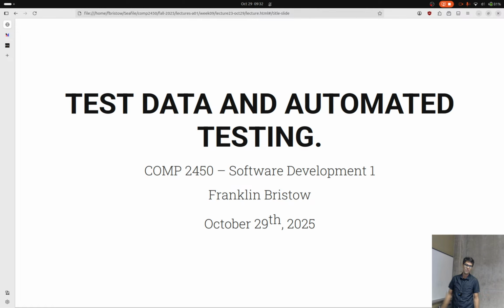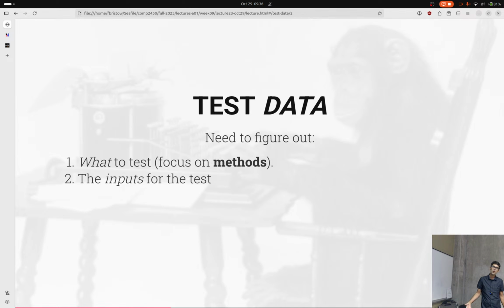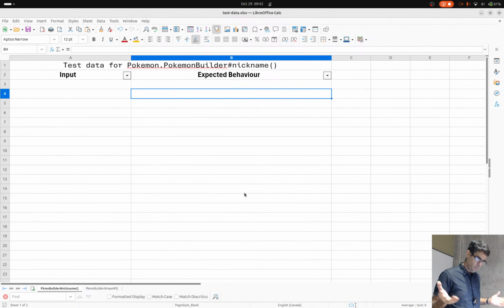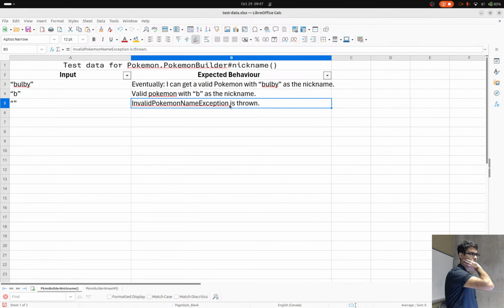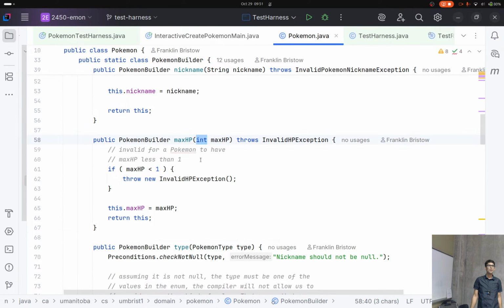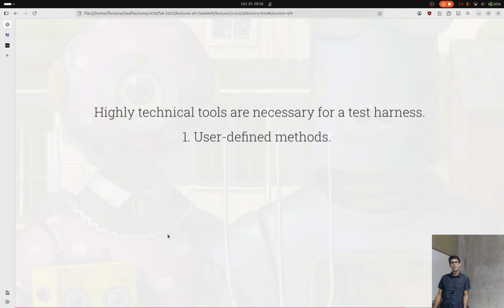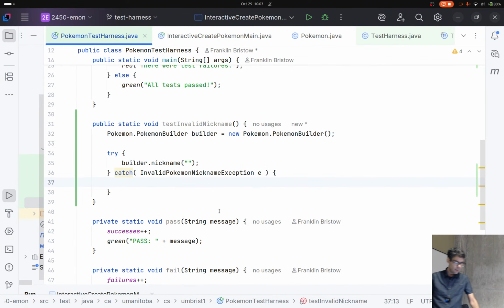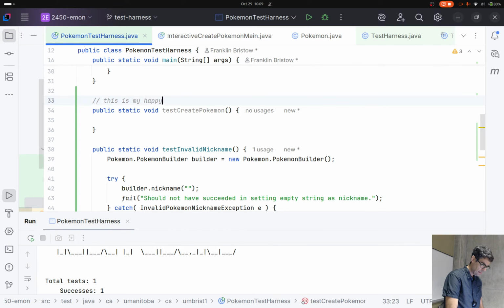COMP 2450 Fall 2025 Lecture 23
Today we're going to make some test data 🎉!

Then we're going to manually test our code and quickly realize that manual testing is painful, remember that we know how to write software, then write some software to help us test our code!